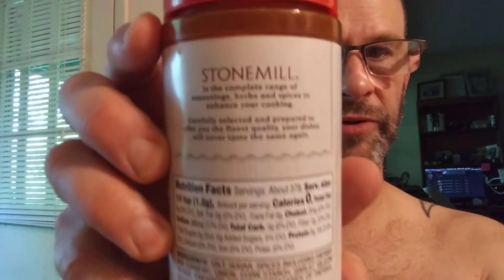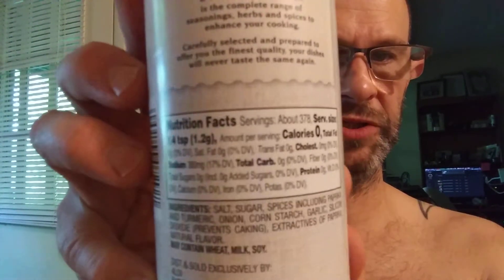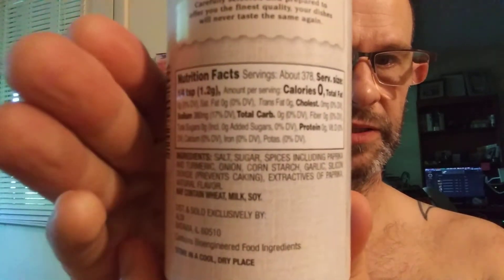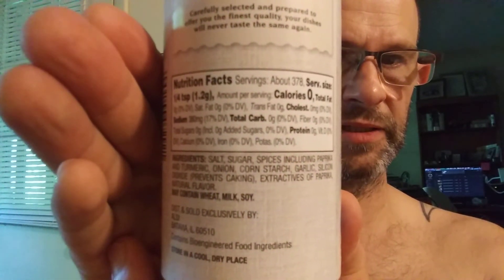Stonemill Seasoned Salt Review